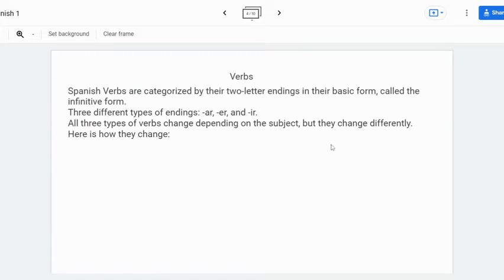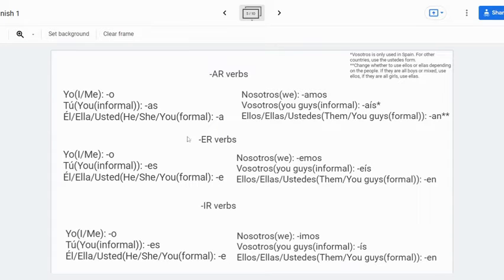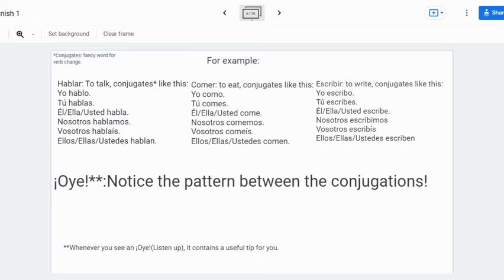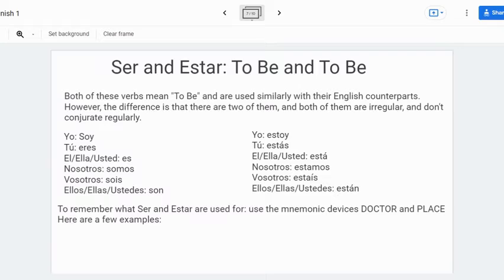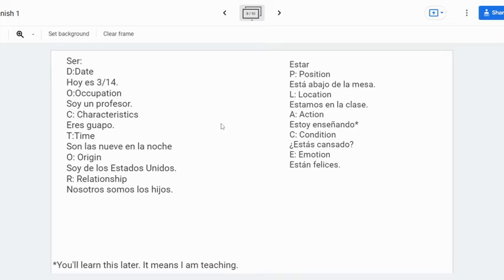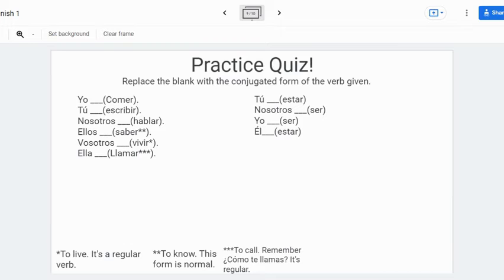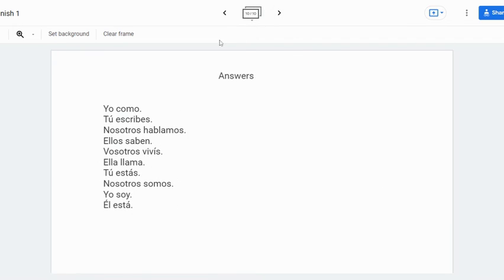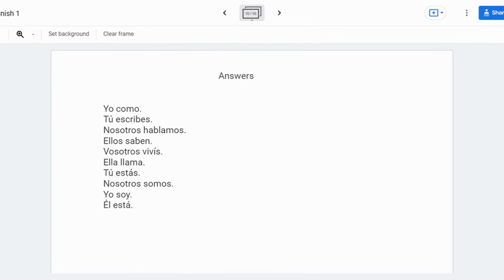Spanish Introduction: Verbs: Ser and Estar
In this video, Aarit talks about Spanish verbs, including Ser and Estar
Ser and Estar: 4:24
Practice: 7:46